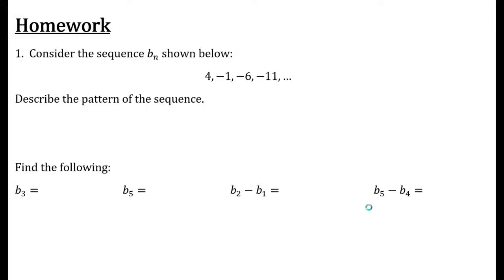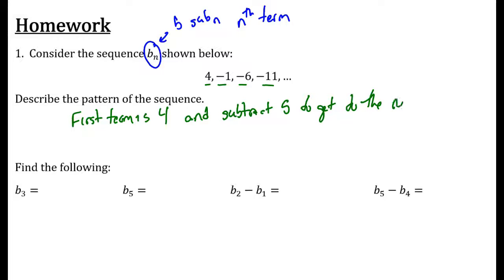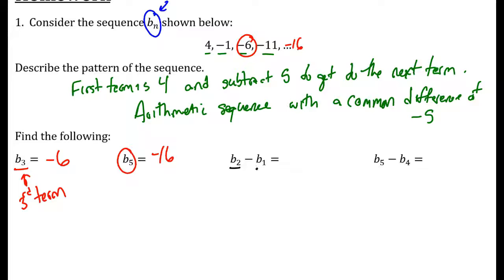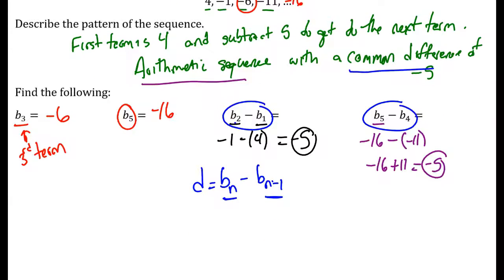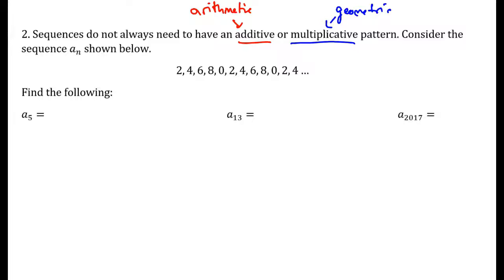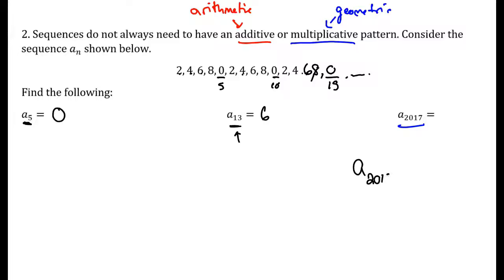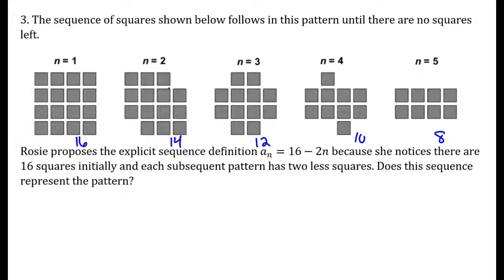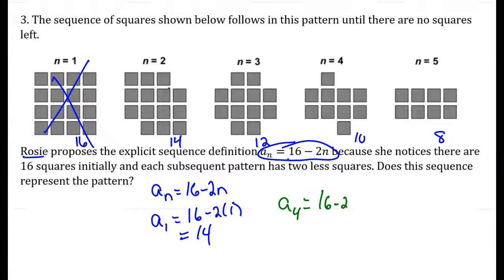Lesson 1- Introduction to Sequences